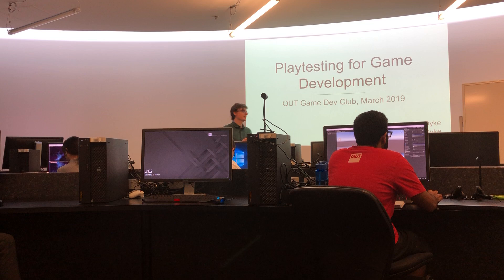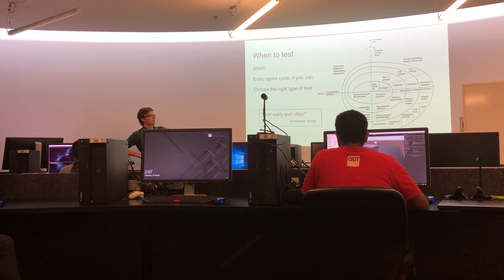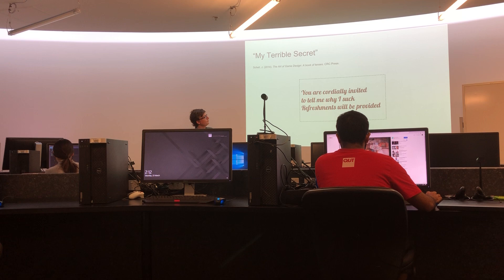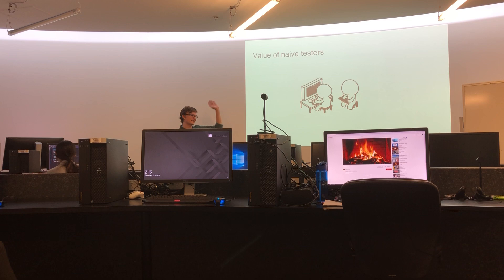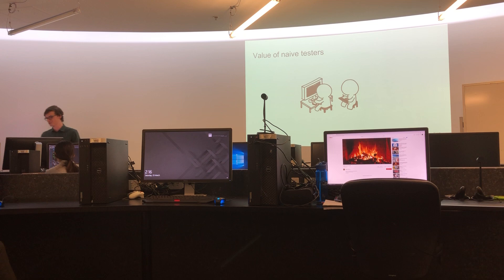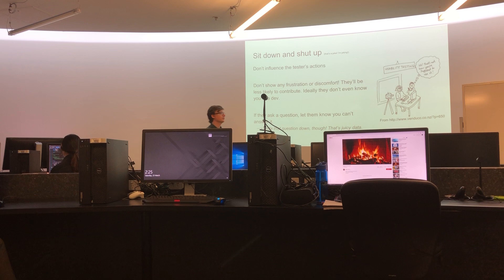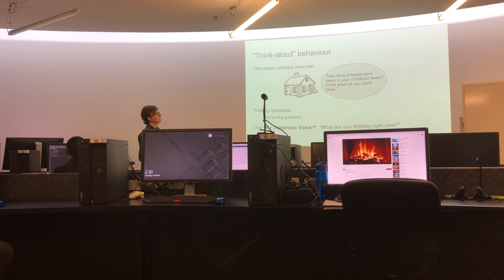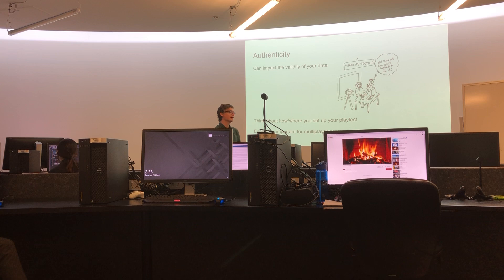Playtesting Process - 23/03/2019 UNEDITED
The playtesting process talk given by Louis Van Dyke, unedited.
The audio is quiet so you may need to boost your audio settings.